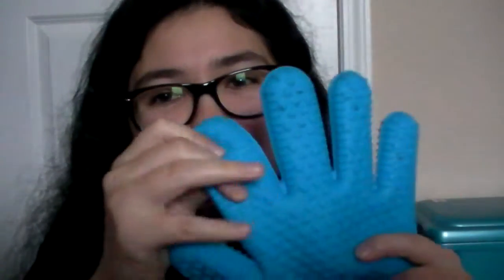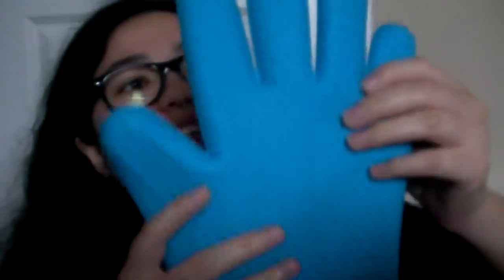Aocome Oven Gloves Review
I received this product for a heavily discounted price in exchange for my unbiased review